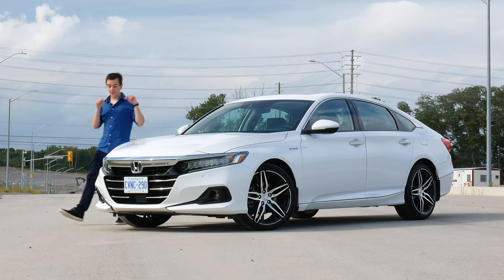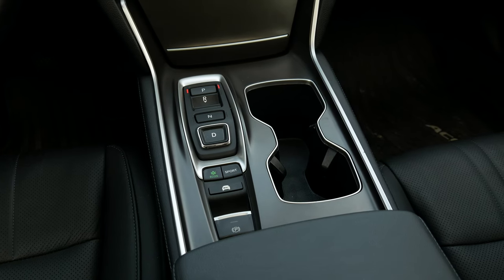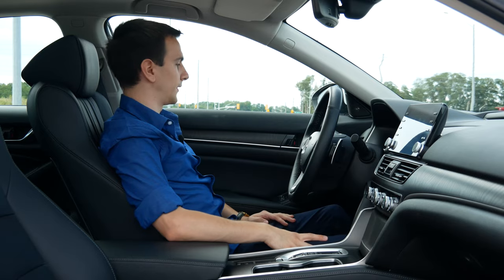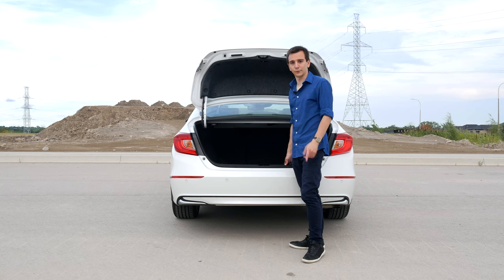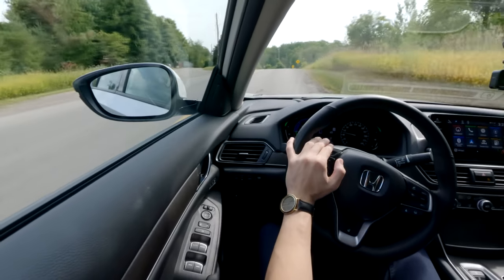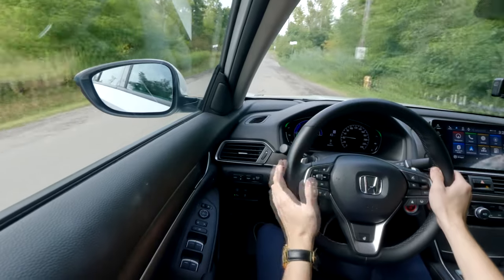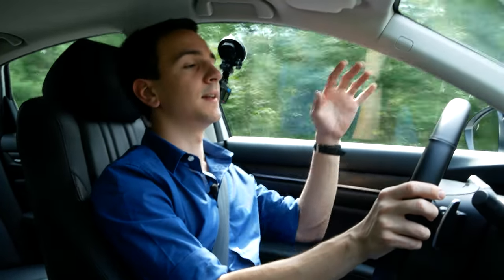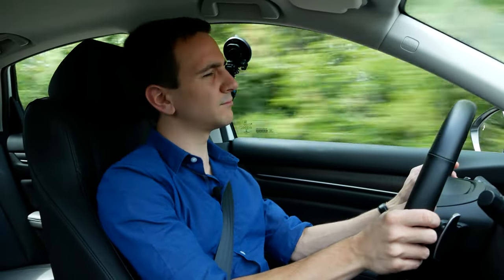Get It Before It’s Gone? - HONDA ACCORD HYBRID TOURING - Review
A new generation of the Honda Accord is just around the corner, meaning you might be able to get great deals on vehicles such as the 2022 Honda Accord Hybrid Touring featured in todays' review. Promoting fuel efficiency thanks to it's mild hybrid system and trying to be an effortless A to B car that "just works", the Honda Accord Hybrid might be the perfect sedan for anyone just wanting a simple, efficient commuter.

With 212 horsepower and 232 lb-ft of torque the hybrid version of the Honda Accord avoids being underpowered, while it's continuously variable transmission keeps the driving experience smooth, albeit entirely thrill free. Paired with a comfy interior and good driving tech the Accord knows how to hide it's age. But can this Honda Accord Hybrid stand the test of time against the new 2023 Honda Accord, or will competitors win in a comparison? Find out in today's review!

00:00 Intro & Stats
00:25 Exterior Review
01:15 Interior Review
03:45 Interior - Rear Seats
04:20 Interior - Trunk
05:05 Driving - Acceleration Test
05:50 Driving Characteristics - 2.0L I4 & Mild Hybrid System
07:15 Driving - Fuel Economy & Mild Hybrid vs PHEV
09:05 Driving - Suspension, Ride Quality & NVH
10:25 Driving - Tech & Safety Assists
11:15 Driving - Handling & Driving Dynamics
12:30 Final Thoughts - Still Relevant in 2023?
14:00 Subscribe for Weekly Reviews!